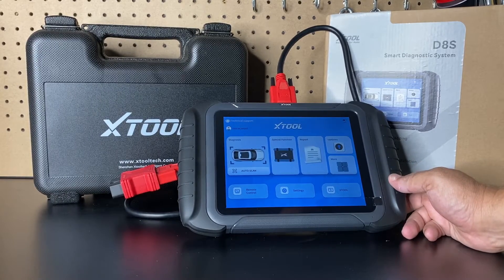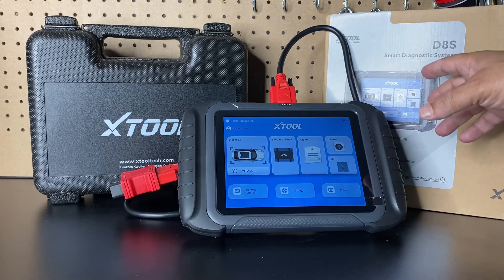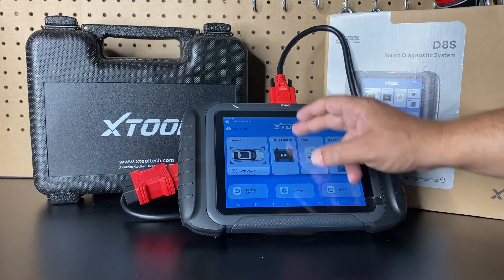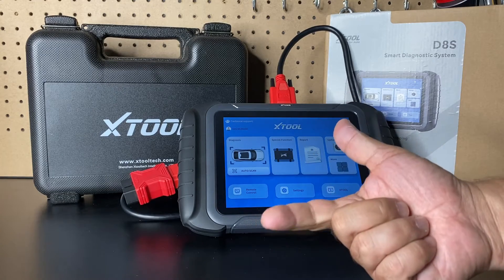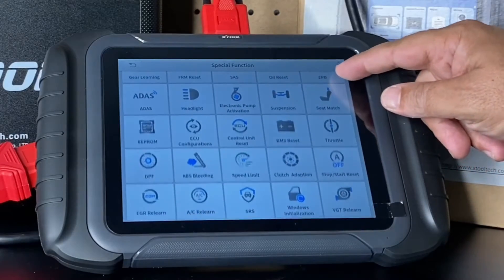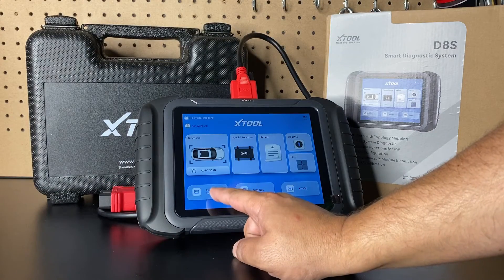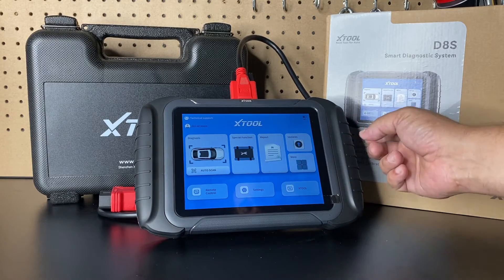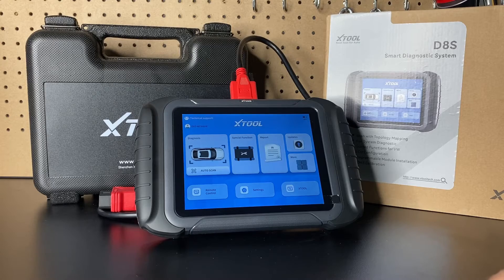Xtool D8s: A Game-Changer in Automotive Technology - Quick Review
This quick review of the xtool d8s scanner tool will help you decide if this is the right scanner tool for your needs.

The xtool d8s scanner is a powerful scanner tool that can help you scan and digitize large documents quickly and easily. In this quick review, we'll look at the features of the xtool d8s scanner tool and give you a quick overview of its usefulness. Be sure to check out the full review of the xtool d8s scanner tool to see all the details!

▶️▶️▶️Link to recommend vendor D8s

Other Xtool Scan Tools that have fun Bi Directional Support
Good

UPDATED 2025 END

0:00 Xtool D8s
0:27 Innovative features and improved interface of the Xtool D8s scan tool are highlighted in a quick review.
2:18 Revolutionary automotive tool with extensive capabilities for decoding VIN, accessing OBD2, and performing specialized functions.
4:13 Innovative features and remote access capabilities enhance user experience and convenience.